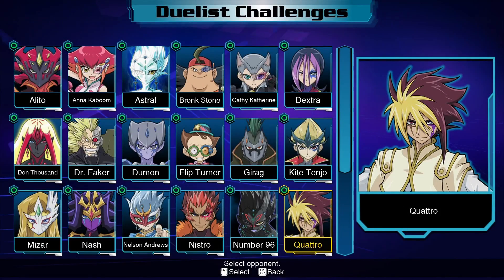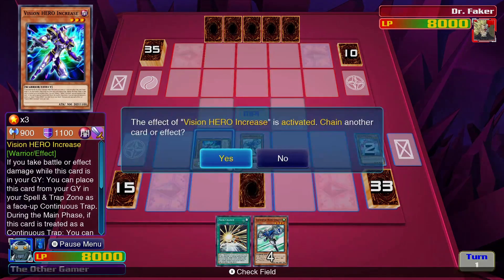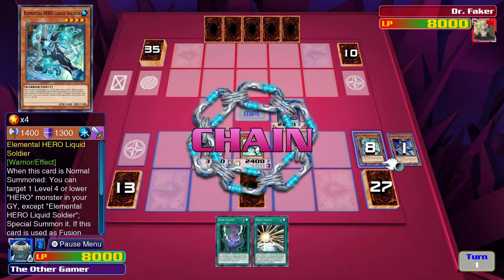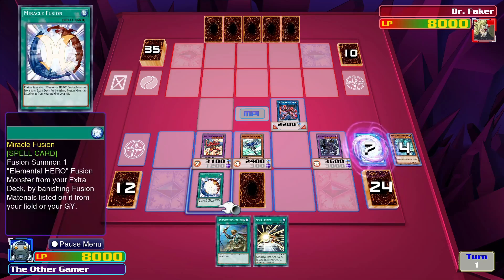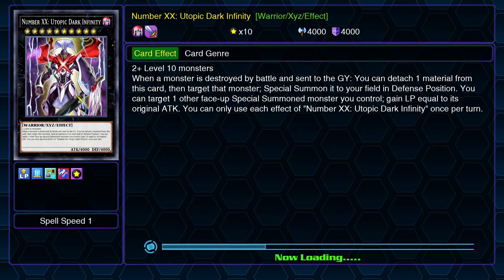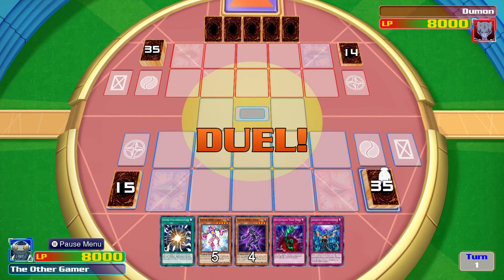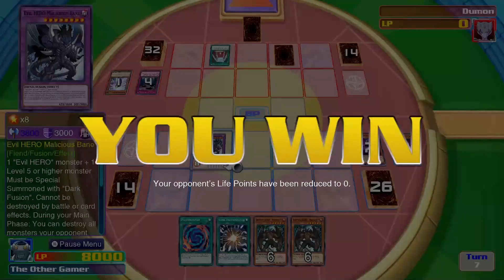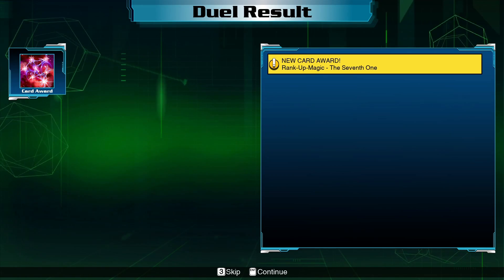Yu-Gi-Oh! Legacy of the Duelist: Link Evolution - Zexal Duelist Challenges #6 -Vs Dr Faker and Dumon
Heroes vs. villains... Didn't think that was gonna be an ongoing theme.

For those that don't know, I'll be going through the whole Zexal duelist challenges with new custom decks at most every 6 duels. If I lose a duel, I have to retire my current deck and use a new one. At the last video containing the 6th duel, if there is only one duelist, I'll do a best 2 out of 3 duel.

0:00 New changes to the deck
0:53 Vs. Dr. Faker
9:30 Vs. Dumon